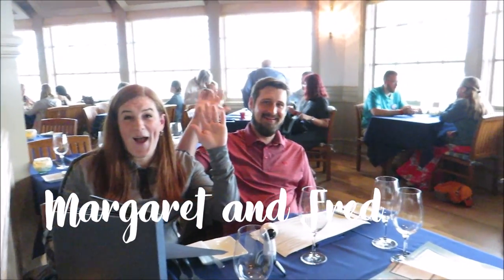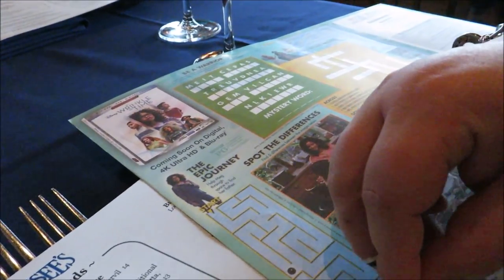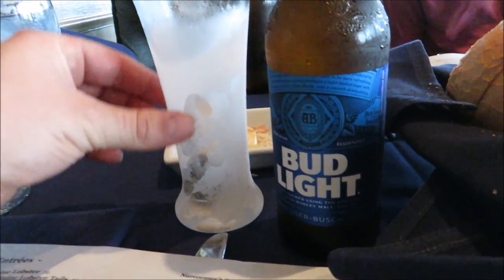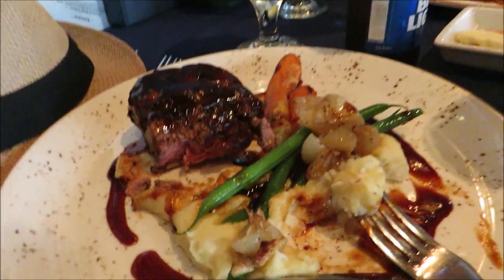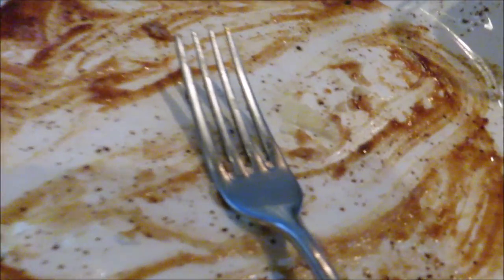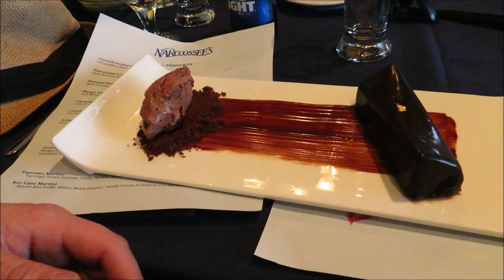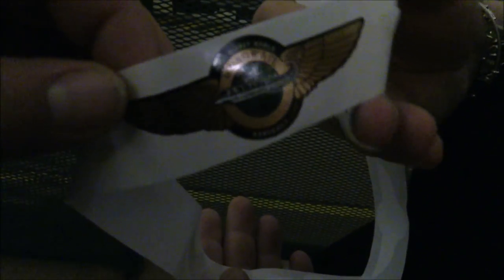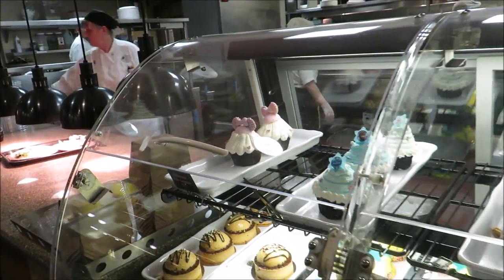Narcoossee's Grand Floridian Dining Review Attempt 2!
Todays journey takes us to The Grand Floridian at there lovely establishment Narcoossee's! We try to do a dining review again! We cant thank you enough Margaret and Fred for such an amazing night!

PagingMrMorrow